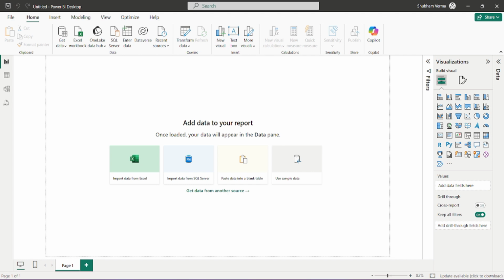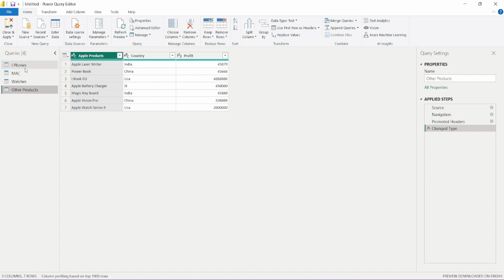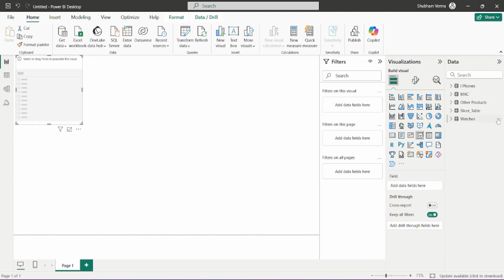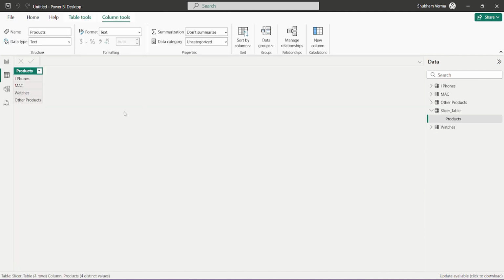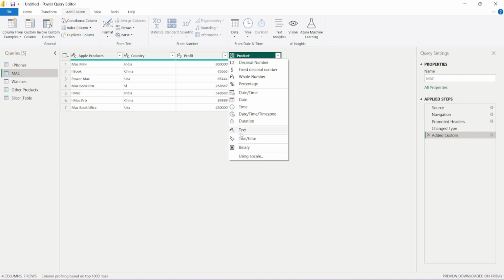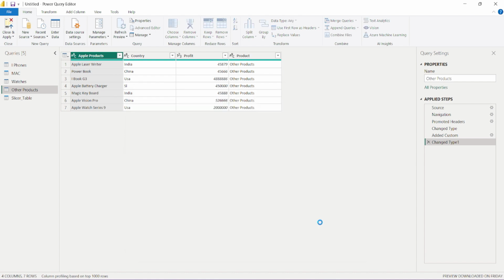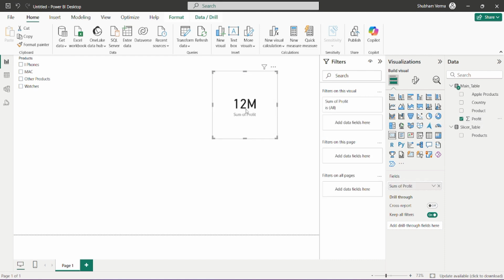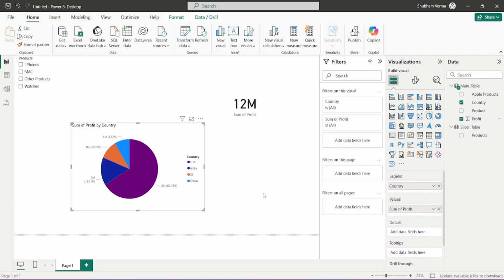powerbi #businessproblem solutions Import Multiple Tables & Populate Data One-Click Slicer